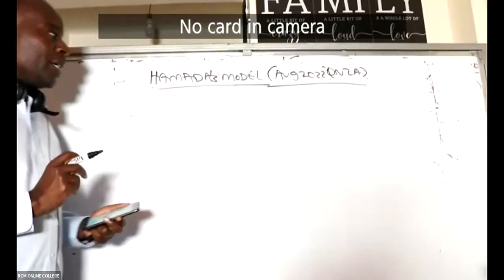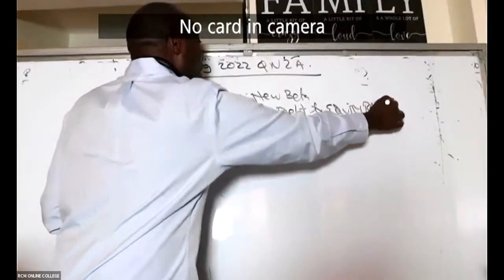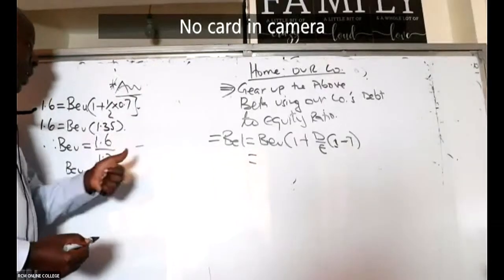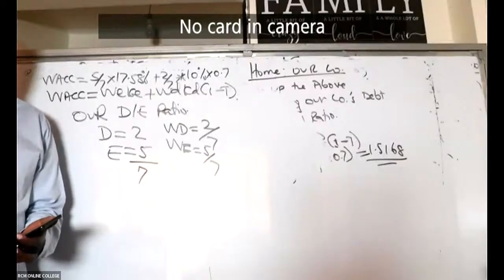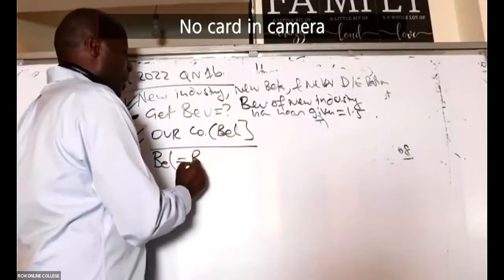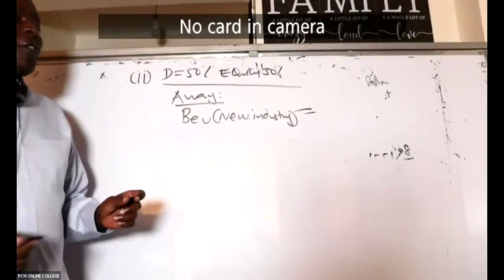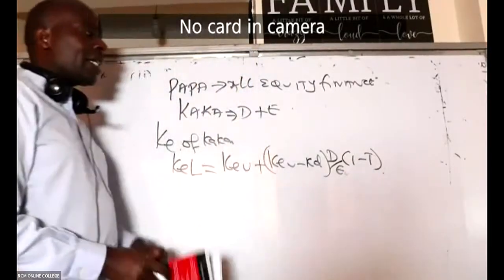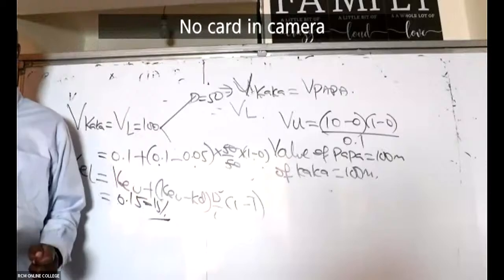AFM-August 2022 qn2a.Hamada's model-CPA KENYA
𝗢𝘂𝗿 𝗖𝗹𝗮𝘀𝘀𝗲𝘀 𝗔𝗿𝗲 𝗢𝗻𝗴𝗼𝗶𝗻𝗴 — 𝗕𝗼𝘁𝗵 𝗣𝗵𝘆𝘀𝗶𝗰𝗮𝗹 & 𝗢𝗻𝗹𝗶𝗻𝗲!
✅ CPA✅ CIFA✅ ATD✅ CS✅ CAMS✅ CFFE✅ BDA
Join us today and enjoy flexible learning with experienced lecturers, revision support, and quality study materials.